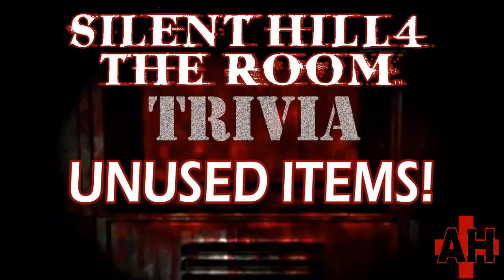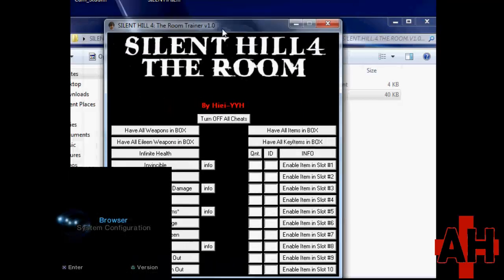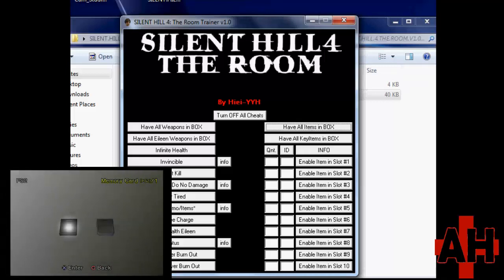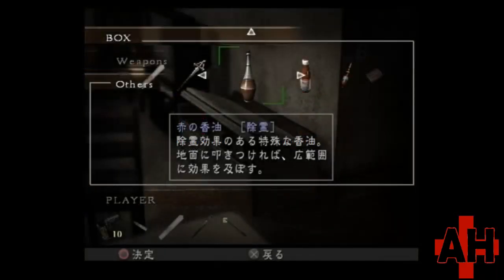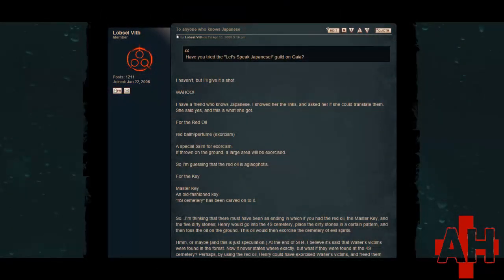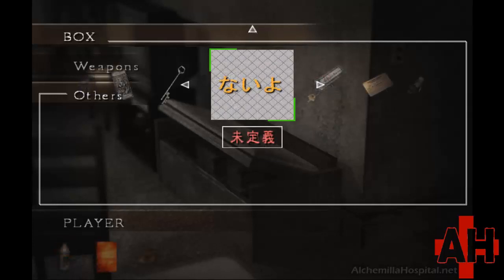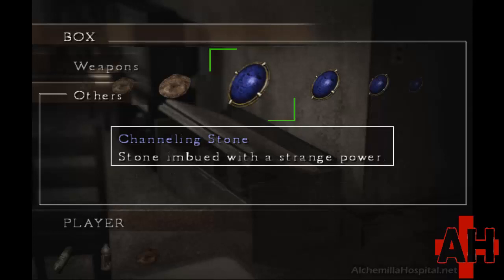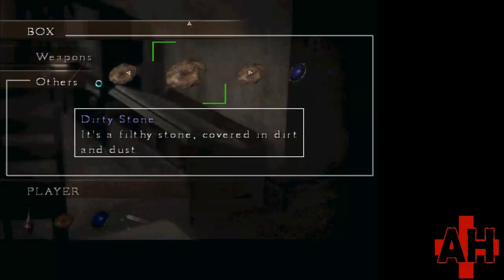Silent Hill 4 Hidden Items/UFO ending?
The unused items in the game files and how to view them. They cannot be used.